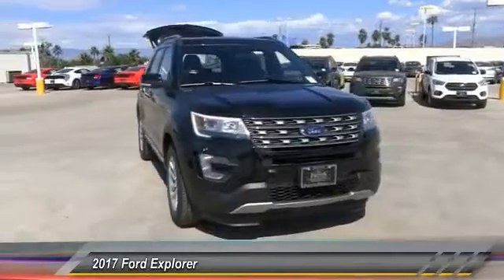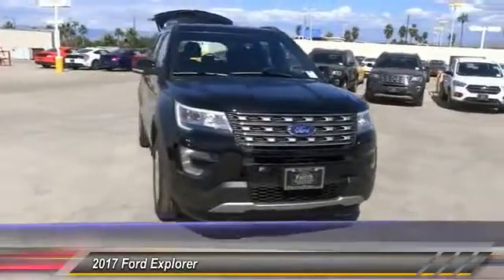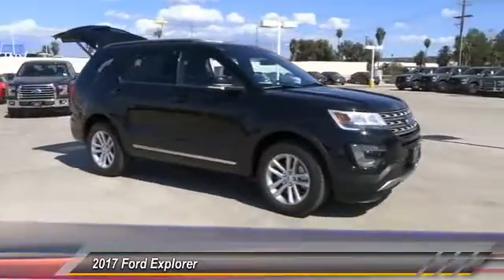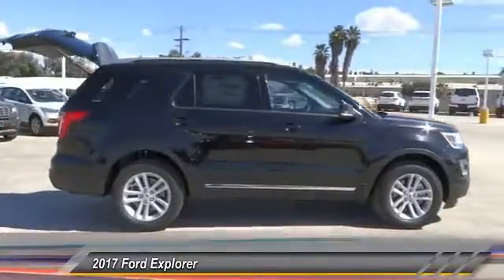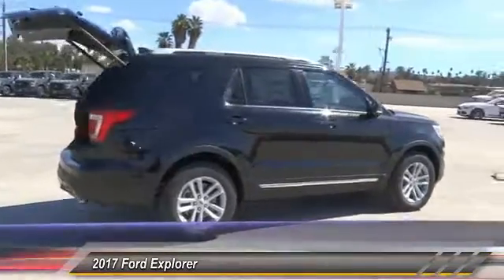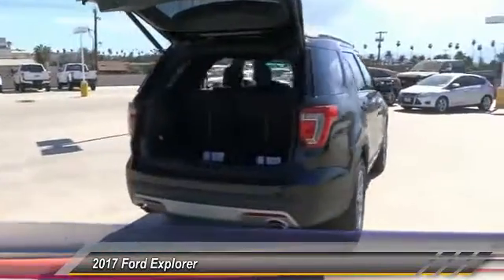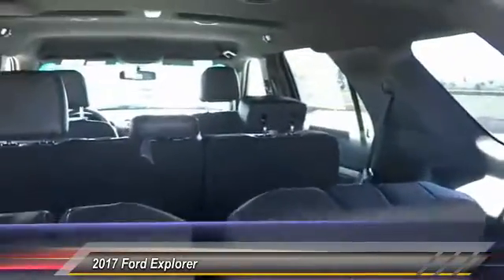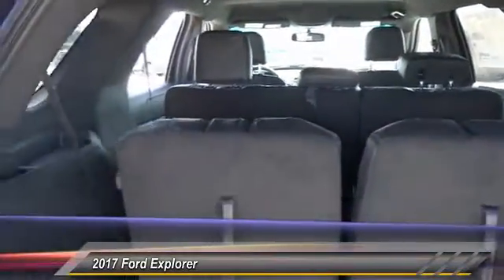2017 Ford Explorer RIVERSIDE,CORONA,SAN BERNARDINO,MORENO VALLEY,FONTANA 70390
2017 Ford Explorer XLT FWD

Fritts Ford
8000 Auto Drive

FRITTS FORD, PROUDLY SERVING RIVERSIDE, CORONA, SAN BERNARDINO, MORENO VALLEY, FONTANA, AND SURROUNDING CALIFORNIA LOCATIONS. THIS BLACK 2017 Ford EXPLORER IS EQUIPPED WITH A ENGINE: 3.5L TI-VCT V6 , AUTOMATIC TRANSMISSION, AND RECEIVES AN ESTIMATED 17 City/24 Hwy MPG. 2017 Ford EXPLORER XLT FWD Stock #: 70390 | VIN: 1FM5K7D8XHGA70421 | 2017 Ford Explorer XLT FWD Fritts Ford